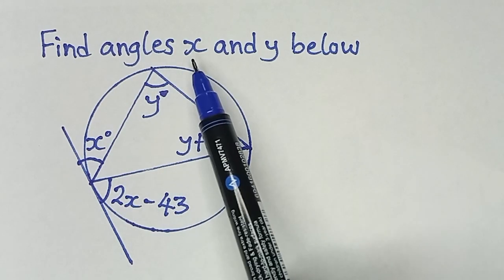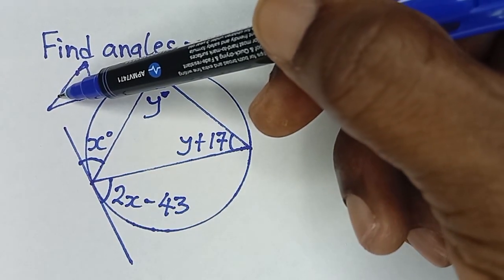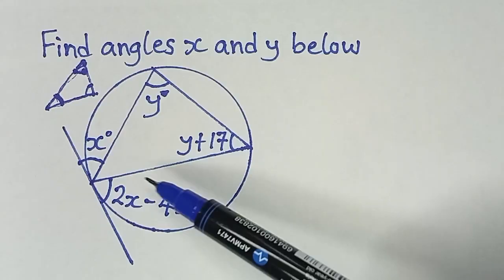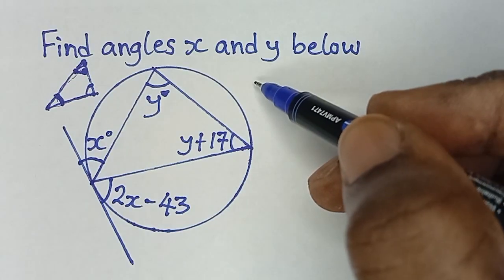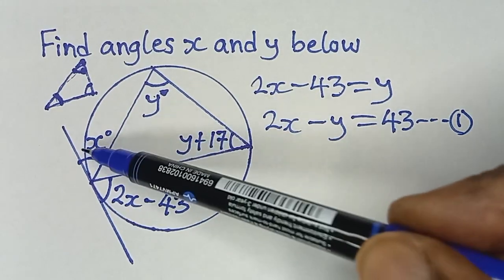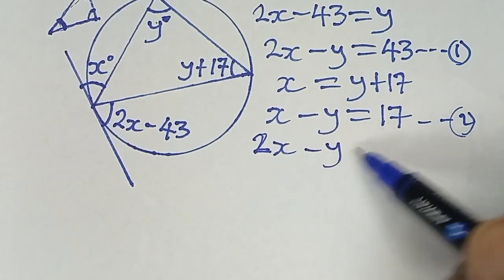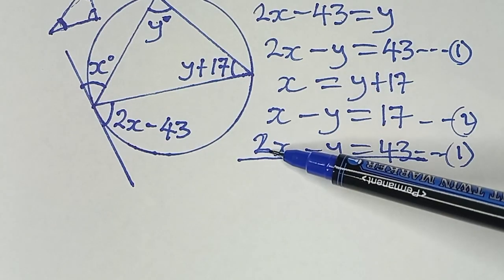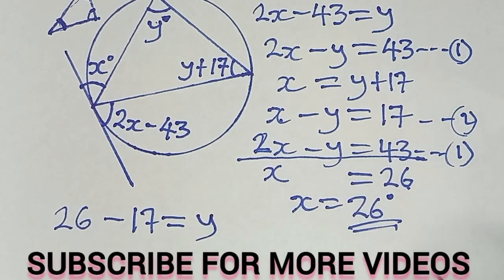Master Circle Geometry Simplified with Algebra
Master circle geometry and simultaneous equations in this step-by-step math tutorial! Learn how to find unknown angles in circles using algebraic methods and angle rules. This video explains the easiest techniques for solving circle geometry problems involving simultaneous equations, perfect for WAEC, NECO, GCSE, SAT, JAMB, and other math exams.
Whether you are preparing for exams or improving your geometry skills, this lesson will help you understand how algebra and circle theorems work together to solve difficult angle questions quickly and accurately.
In this video, you will learn:
Circle geometry angle rules
How to form simultaneous equations from geometry diagrams
How to solve for unknown angles easily
Fast exam tricks for solving circle theorem questions
This lesson is ideal for students preparing for:
WAEC Mathematics
NECO Mathematics
JAMB Mathematics
GCSE Math
SAT Math
High school geometry exams